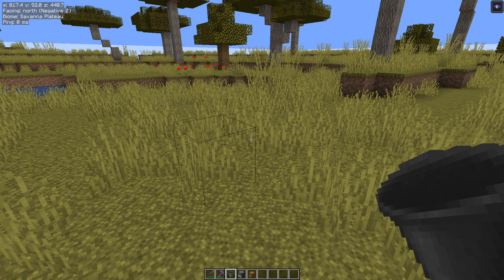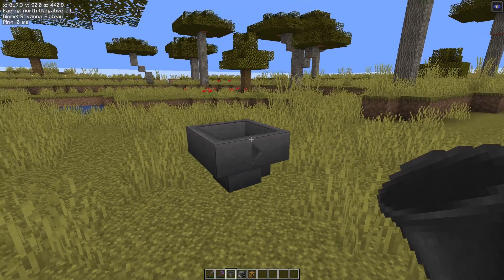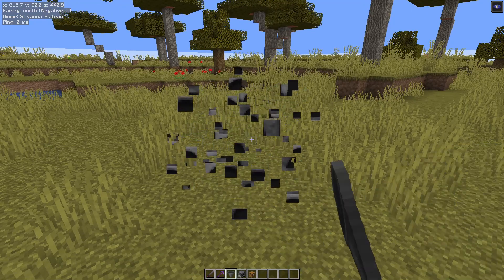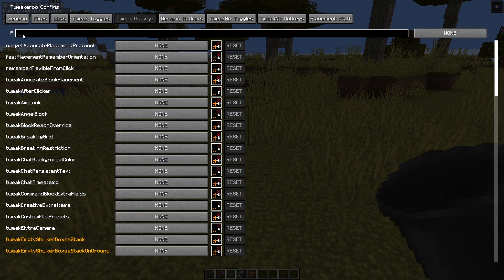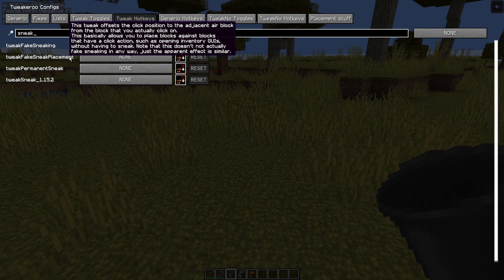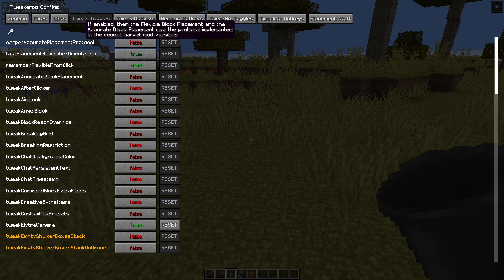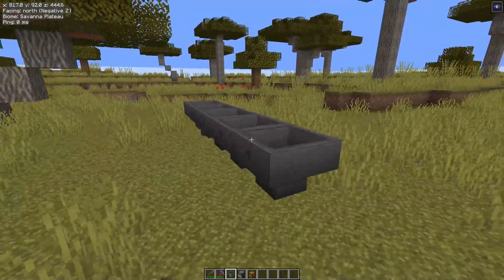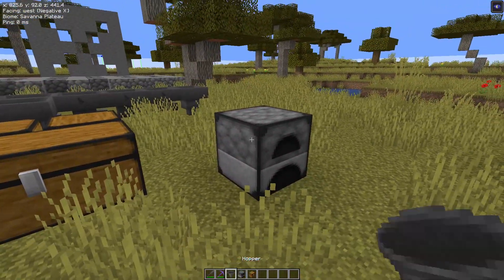Tweakeroo Fake Sneak Placement - Minecraft Mod Tutorial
The 19th in a series of tutorial videos that will go through many of the features of the client side Tweakeroo Minecraft Mod  which is an absolutely fantastic minecraft mod bringing lots of useful quality of life features to make Minecraft easier to play. This video covers the FakeSneakPlacement tweak which is useful if you are placing in large amounts of hoppers or chests.